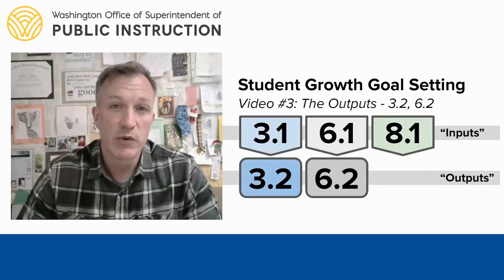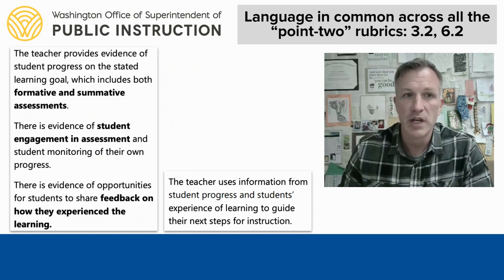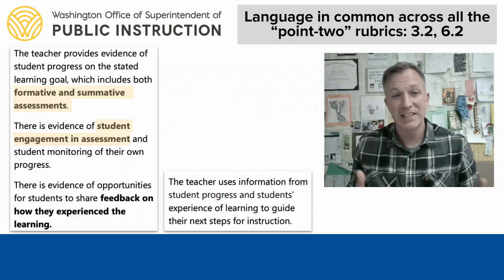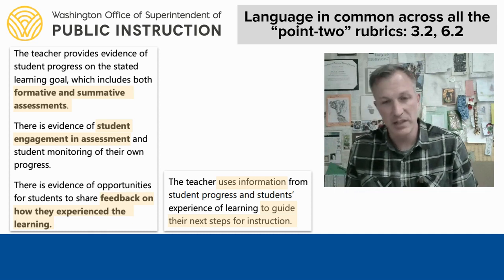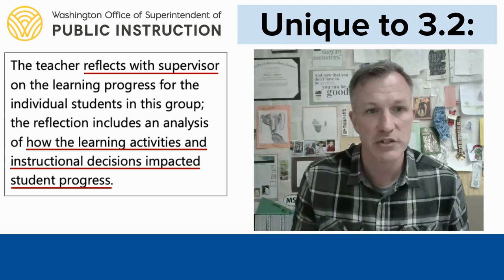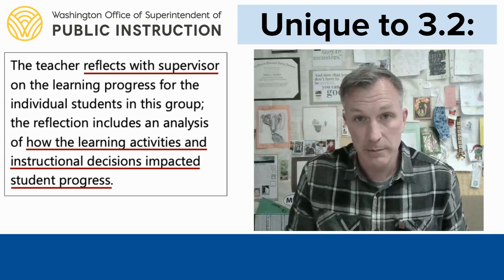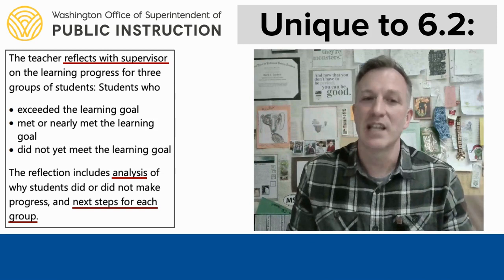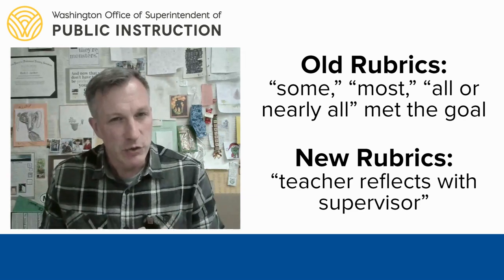SGG3 2023 Outputs